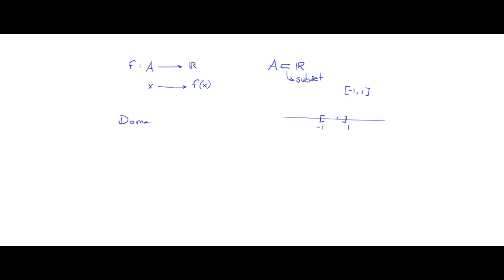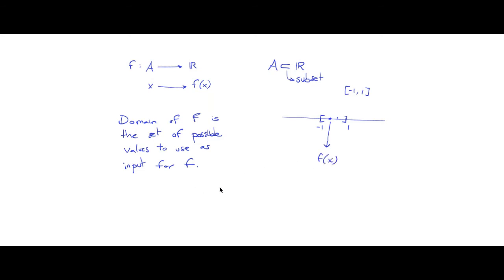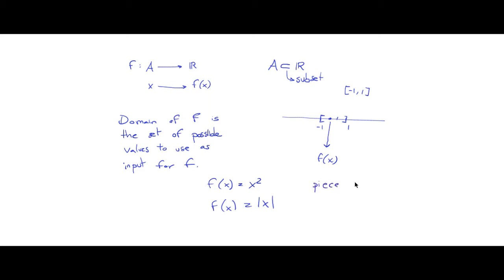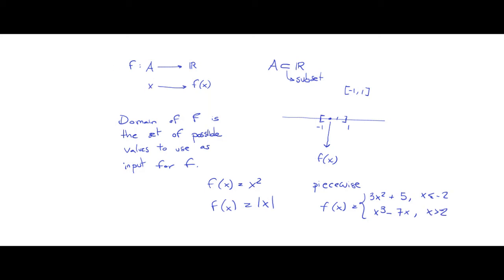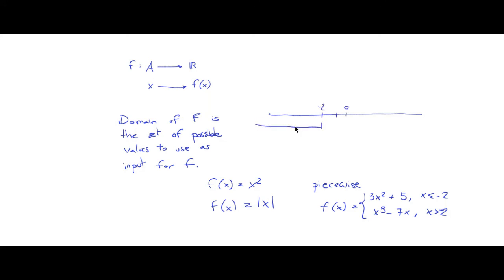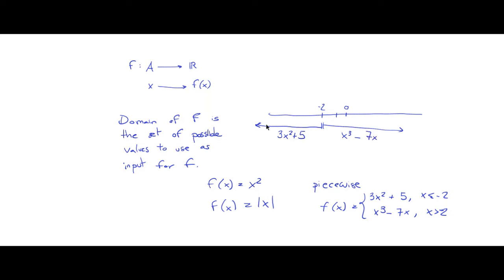211 Functions, Definition and Domain